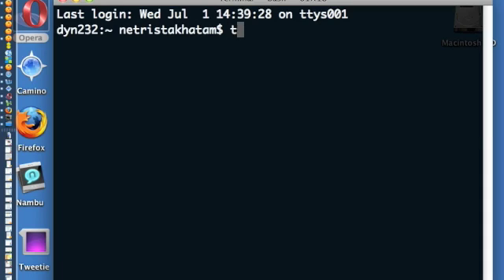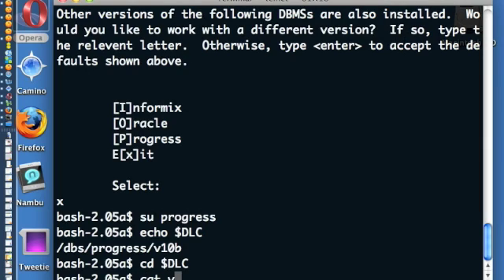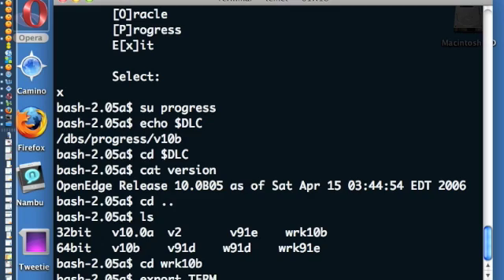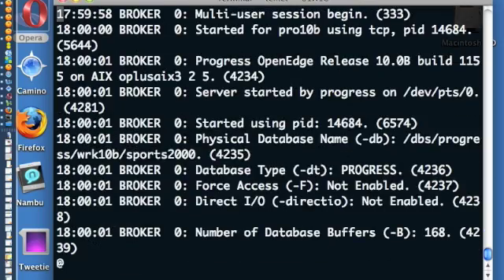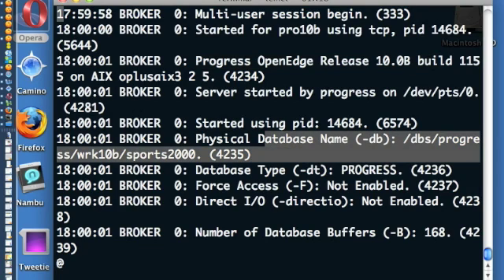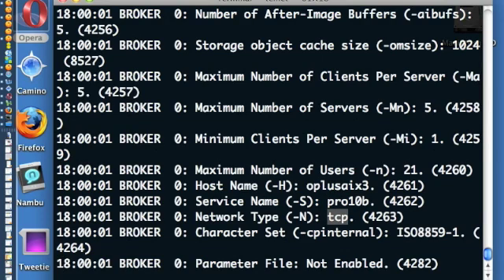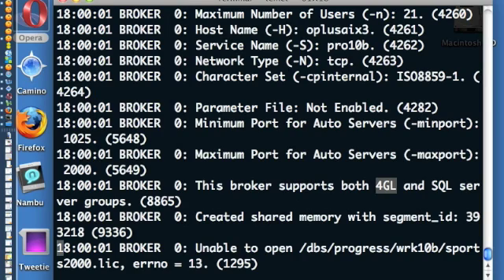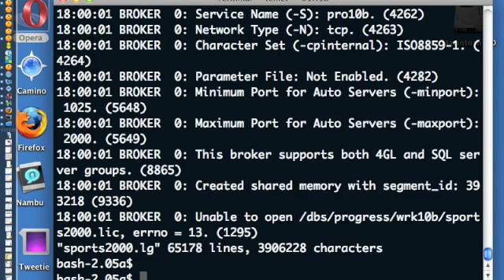Progress Connectivity Prerequisites (Unix DB Server)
Exposes information that every Progress user needs to know before attempting an OpenLink Data Access Driver connection to a Progress database. Users are shown how to obtain this information from Windows database servers.